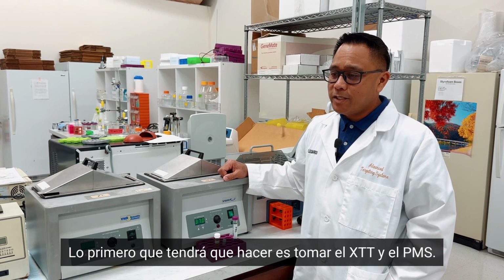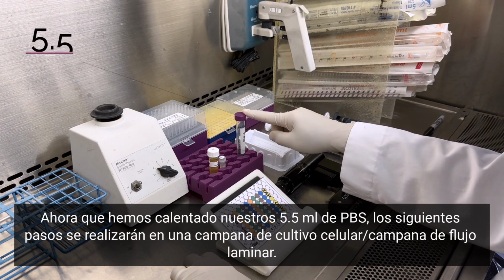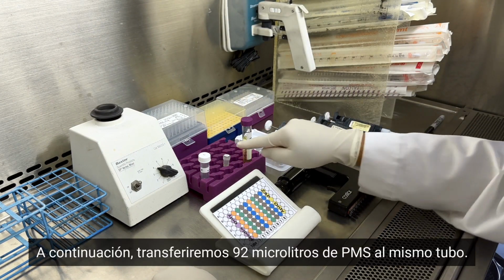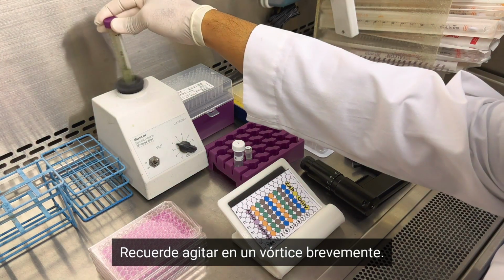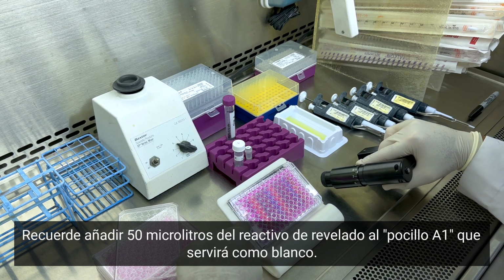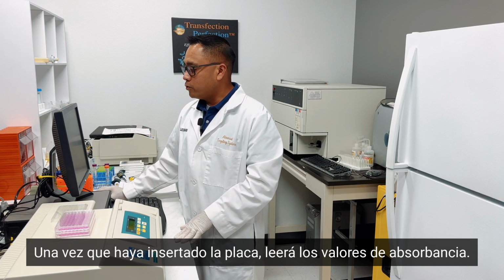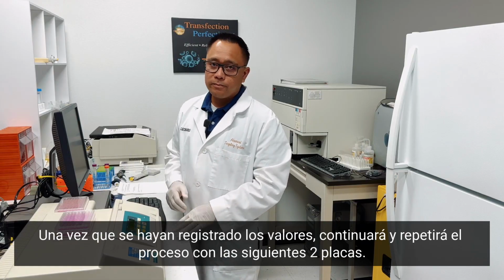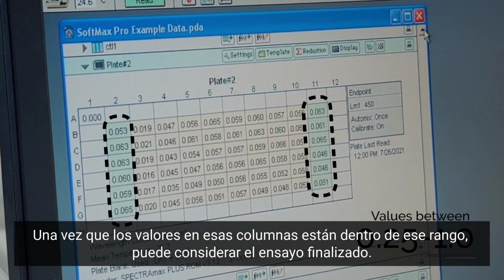Biotin-Z Internalization Kit - Day 05 (Spanish)